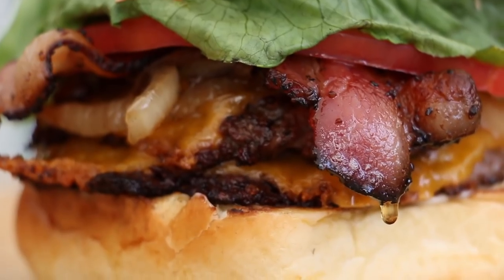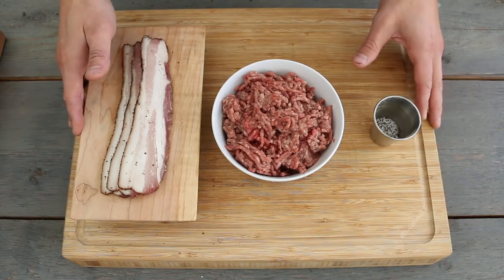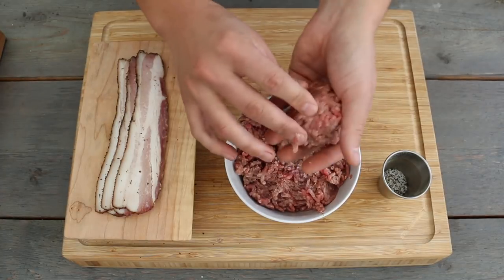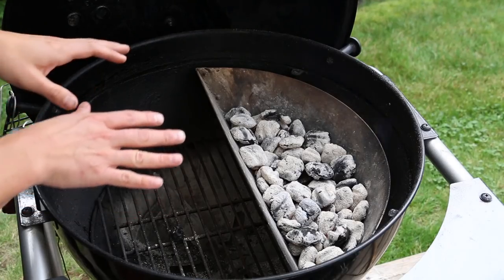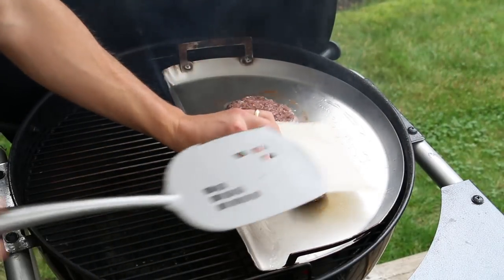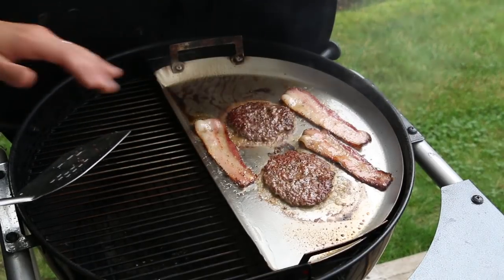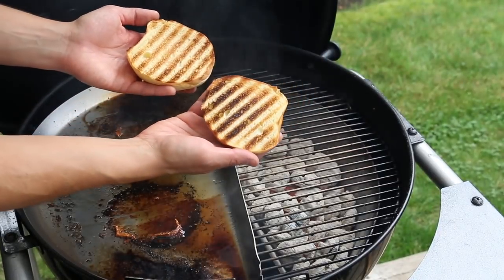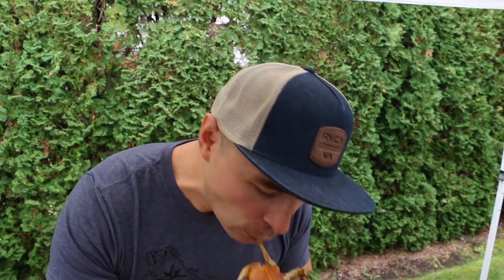Bacon Cheeseburger Smash Burger Recipe on the Weber Kettle Grill - How to make Smashburgers EASY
Bacon Cheeseburger Smash burger Recipe on the Weber Kettle Grill - How to make Smashburgers EASY ** SEE OUR BBQ ACCESSORY GUIDE

In this amazingly delicious Bacon Cheeseburger Smashburger Recipe, I'll show you how to cook up an addicting and flavourful smashburger using hte weber kettle grill and Drip 'N Griddle from Adrenaline Barbecue. It has a great crispy sear on the burger and will have you thinking about it for days.

MAVERICK XR-50 THERMOMETER

Hanzo 9.5 Chef Knife

HOW TO BACON CHEESEBURGER SMASHBURGERS

INGREDIENTS NEEDED:

80/20 Ground Beef
Salt and Pepper to season
Thick Cut Bacon
Brioche Bun
Sautéed Onions
Lettuce
Tomato

METHOD:

Step #1
To start off prepare your Bacon Cheeseburgers start by forming your ground beef into 2 inch balls. Next, apply your salt and pepper to the outside to season your beef.  Once that's done go ahead and get your grill set up for cooking by adding a 1/2 basket of fully lit briquettes into the Slow 'N Sear with the water reservoir removed for a larger heat zone. Next place the Drip 'N Griddle over the coal and let it heat up for a minute or so.

Step #2
Once the griddle is heated apply some oil, you should see it smoke but you don't want it to burn.  Place your beef balls onto the griddle and firmly press down using a sturdy spatula and sheet of parchment paper.  Press down for about 10 seconds and to abotu 1/4 inch in thickness.  Next apply your bacon and begin to cook it up to your desired crispiness.

Step #3
Half way through, flip the burgers over. You will see that is should have a nicely formed crust on the burger. This will add a lot of flavour.  Once flipped add your cheddar cheese and allow it to melt.  Once your cheese has melted and your bacon is done pull it off the grill and build your burger.

Step #4
To build your burger, start with a toasted bun and add mayo followed by two burger patties, sautéed onions, bacon strips, tomato, lettuce and followed by some hot sauce.  Top your burger with the bun and your ready to feast!.

About this video:
In this Bacon Cheeseburger Smash burger Recipe Video Jabin from Postal Barbecue will show you how to make smashburgers on the weber kettle grill with the Slow 'N Sear and Drip 'N Griddle. Smashburgers are easy to make and offer a lot of variety.  We hope you enjoy this Bacon Cheesburger Smash burger Recipe.